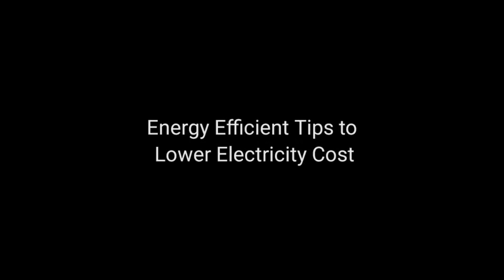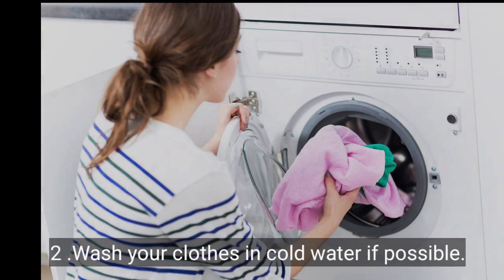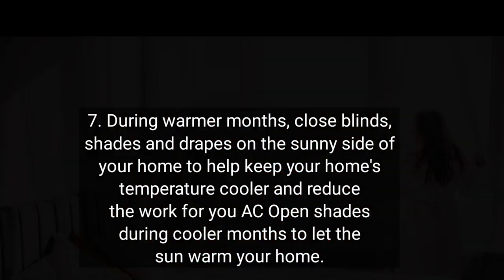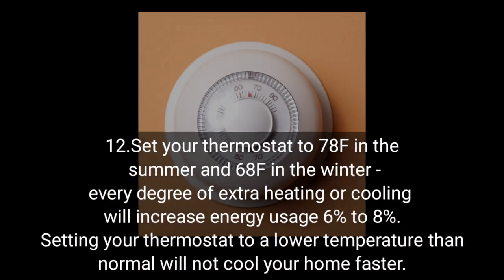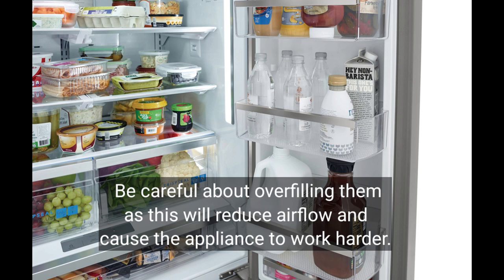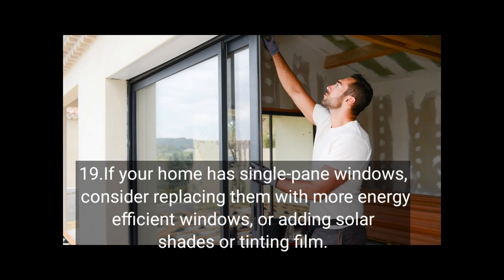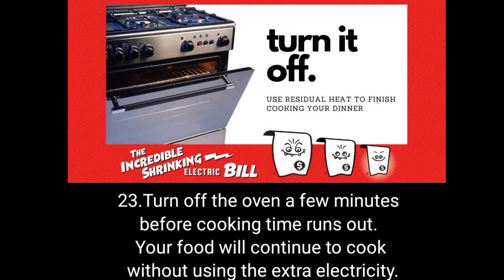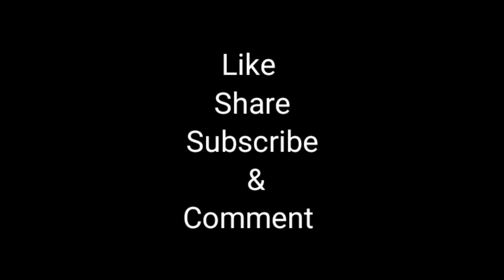National Energy Conservation Day 14 December 2022 || Energy Efficient Tips to Lower Electricity Cost